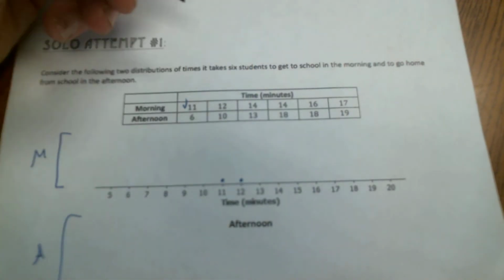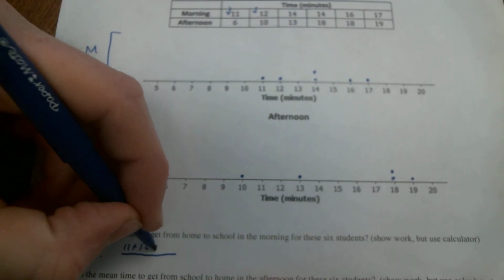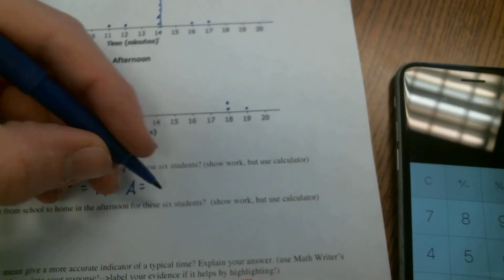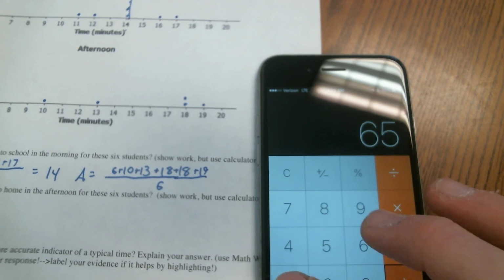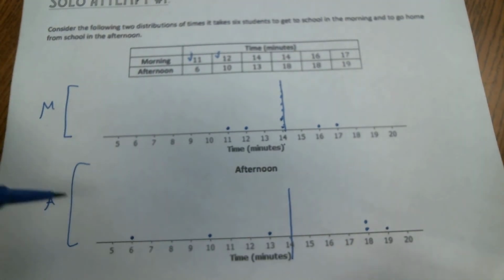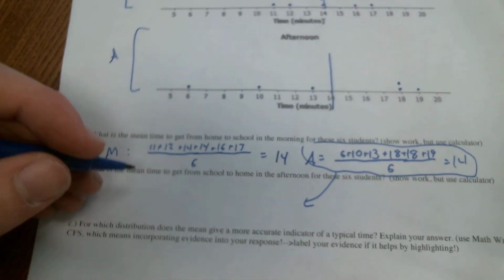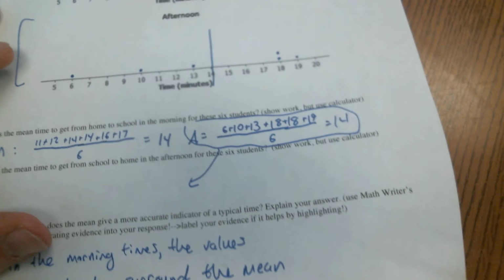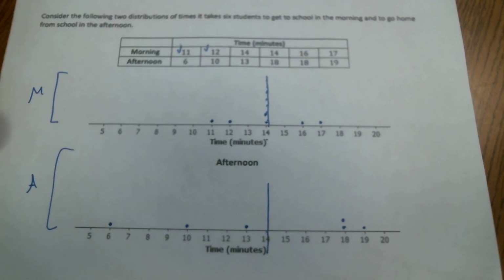Lesson 8 Solo 1 Solution